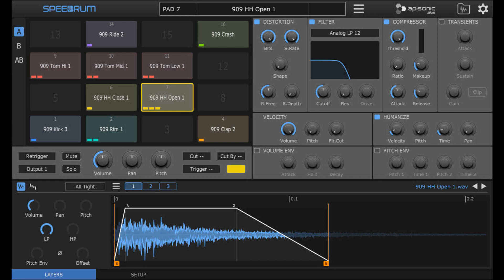Apisonic Labs updates Speedrum to v1.0.6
Apisonic Labs has updated Speedrum to version 1.0.6.

Changes:

Added: "Note On" PlayMode.
Added: Option to open sample file in the external audio editor.
Added: Random sample loading.
Improved: Moving/adding the layer(s).
Fixed: GUI colors if multiple instances of a plugin was loaded.